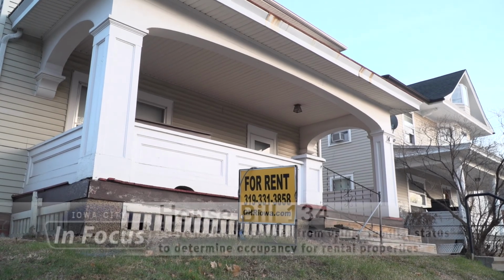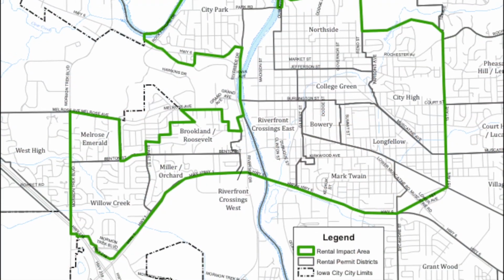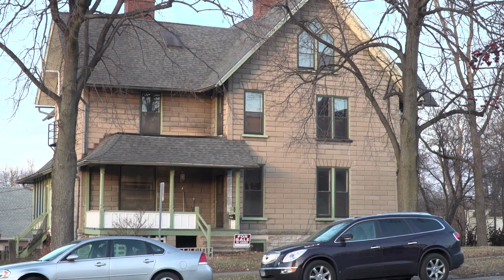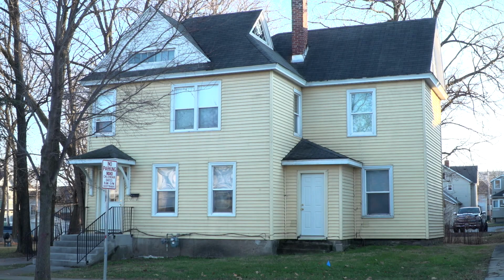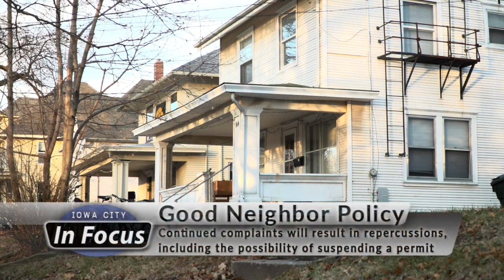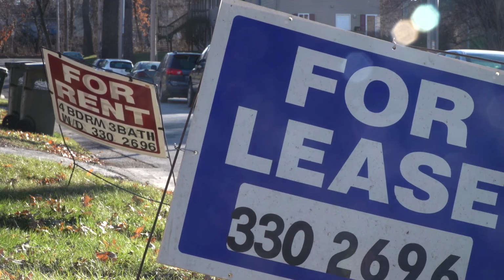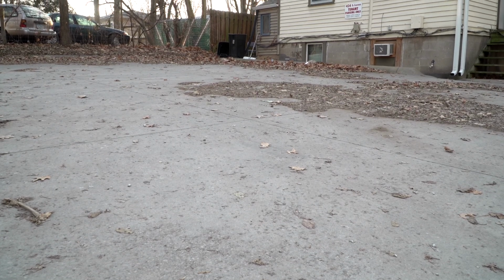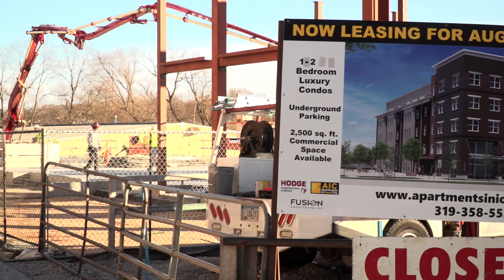Rental Permit Requirements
The City of Iowa City is in the process of implementing changes to the rental permit process in an effort to preserve neighborhood stability. The new ordinance establishes a 30 percent rental permit cap on single family homes and duplexes in several Iowa City neighborhoods. This limit, specific to single family and duplex homes, will not impact apartment buildings or condos. All existing rental permits for single family and duplex properties within capped neighborhoods will be grandfathered in.